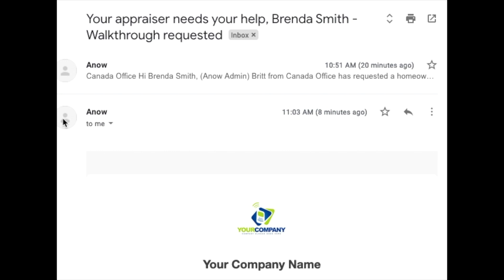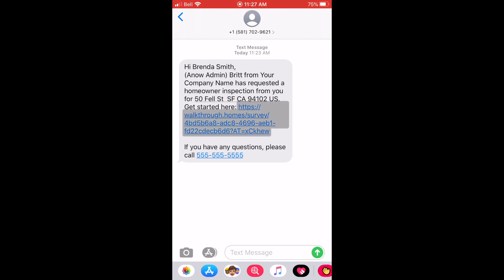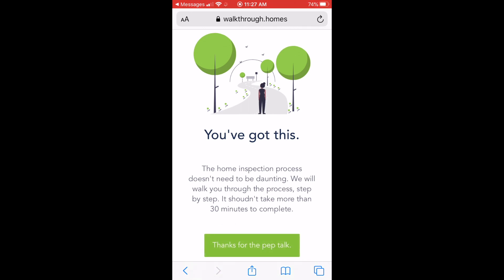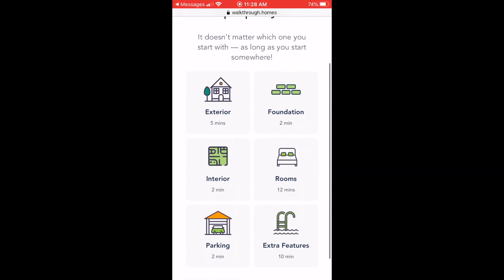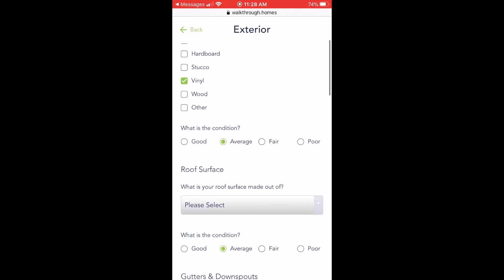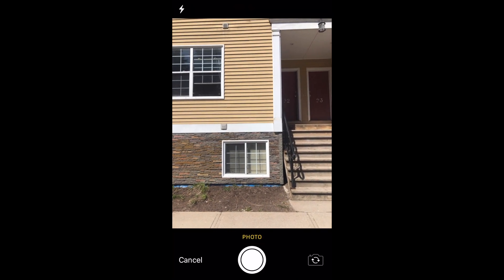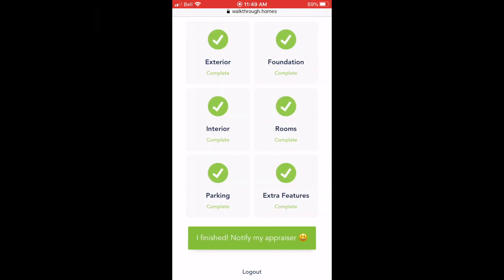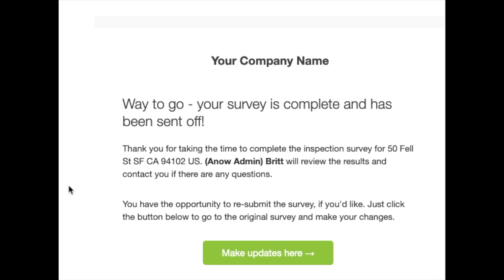How do I use the Anow Walkthrough homeowner inspection tool?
| Appraisals have never been this easy™
Anow takes your real estate appraisal firm to the cloud. Stop wasting time tracking appraisals, running after appraisers, and managing multiple databases.
We have the tools to help you give amazing service to all of your clients, by actually doing less work. That’s the key. Everyone will have even more time to drive revenue, do more appraisals, or just head off to the golf course.
It’s not just smarter - it’s easier.